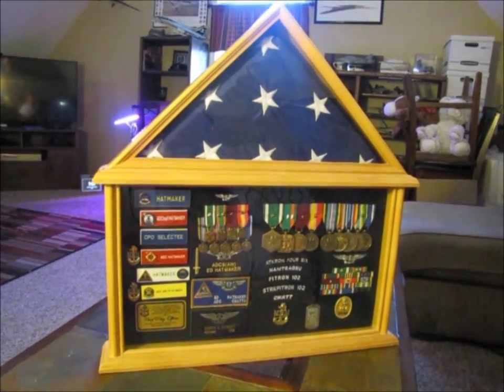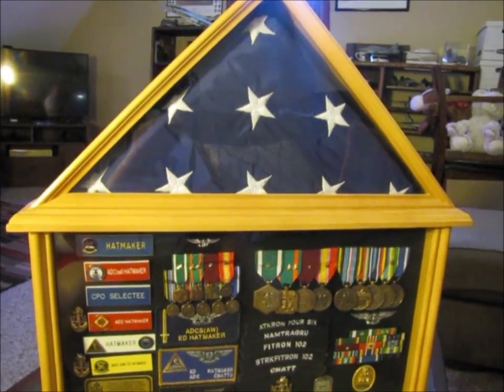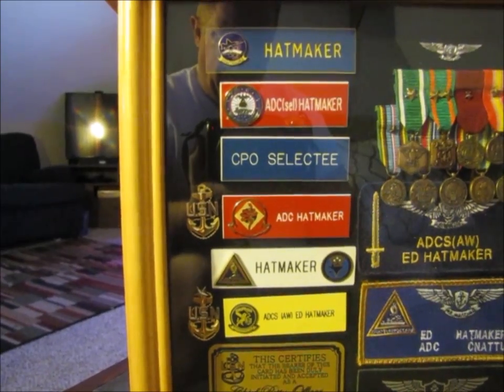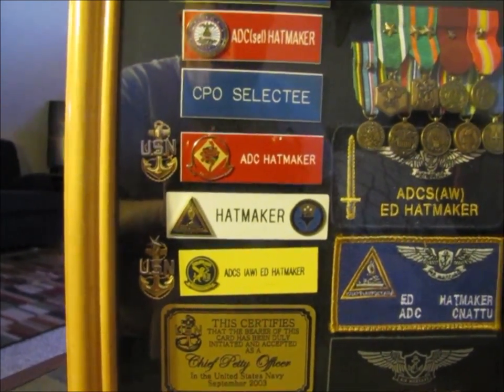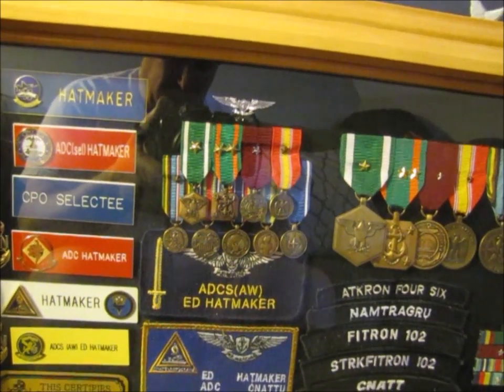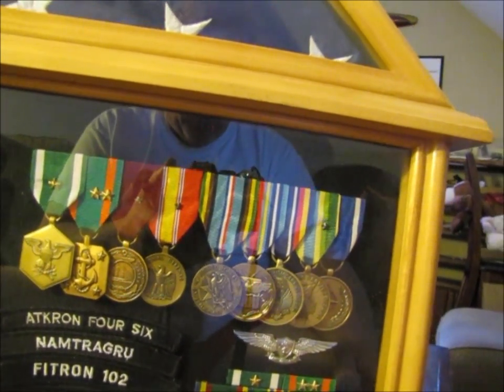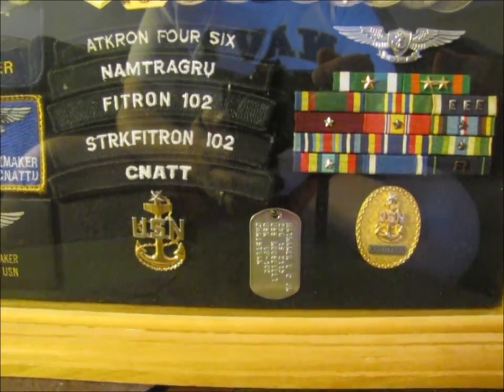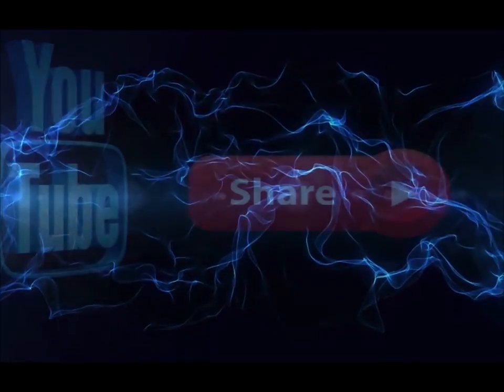My US Navy Shadow Box | SCPO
A Shadowbox is an enclosed vessel intended to hold Uniform items and personal effects of a Sailor "Going Ashore" for the last time.  It is a time honored keepsake item steeped in Naval Tradition and lore.  Join me today as I show you my U.S. Navy Shadowbox and discuss the items contained within.